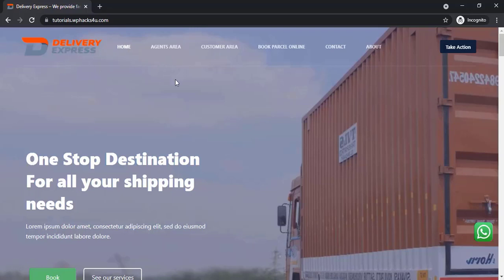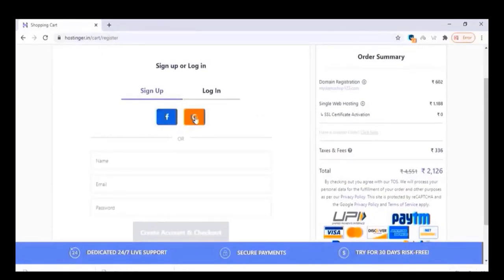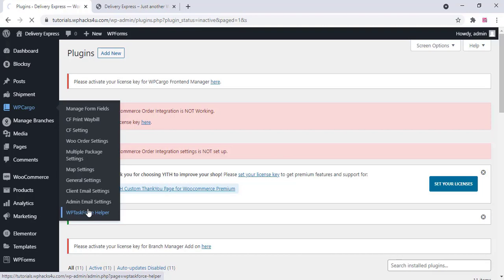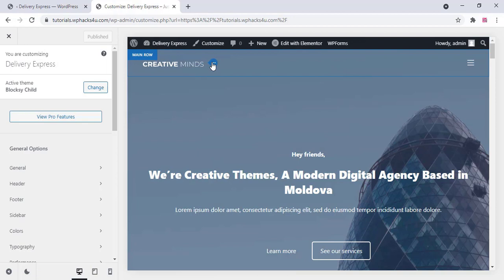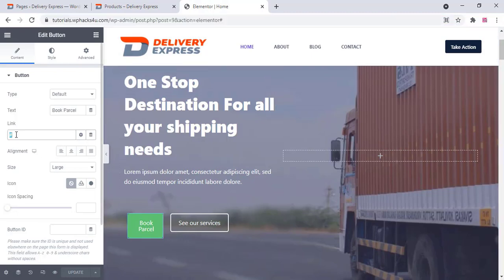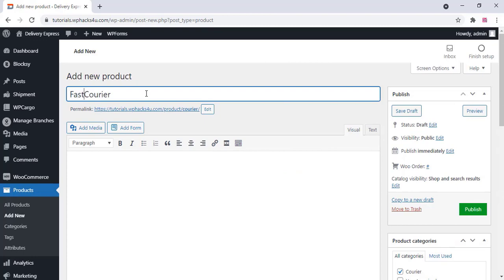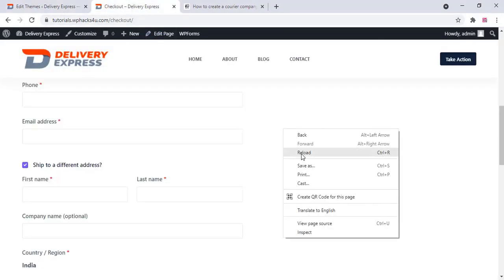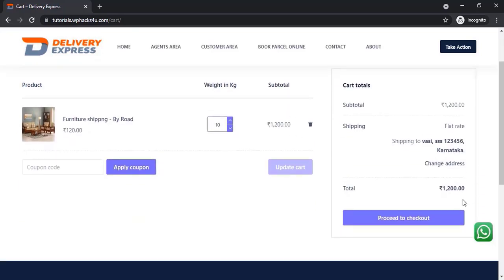How To Create a courier service website like Delhivery on WordPress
Order My Work on at the lowest Price on DoWork.space

The Delhivery business model is the B2B model, where they provide services that are primarily focused on business people. Here, the businesses are charged, and the customers are charged nothing.

The services that the company offers can be broken down into three departments or verticals. These are- warehousing, transportation, and commerce. However, the majority of their business is focused on transportation. It follows a ‘plug and play’ model and provides a solution to all those customers who want to send out their products to their respective customers.

The services offered by Delhivery include last-mile delivery, transit, and third-party warehousing, reverse logistics, vendor to warehouse and vendor to customer, payment collection, shipping, etc. The company did not follow a hub and spoke model of delivery.

The method followed by them is the distribution model, where every branch of the company is operated as a hub. In this way, the parcels can be distributed to the customers without any problems.